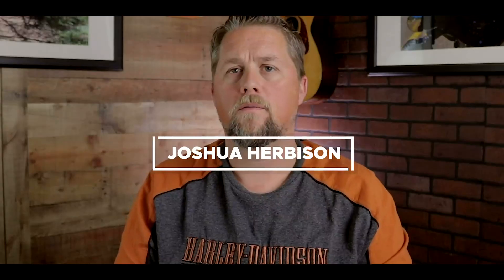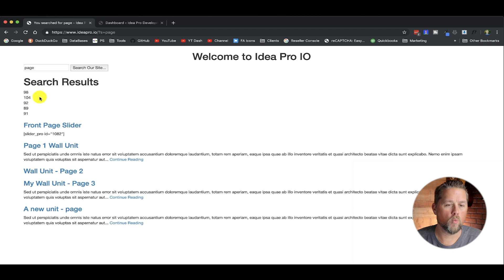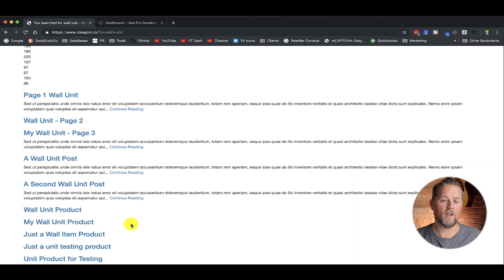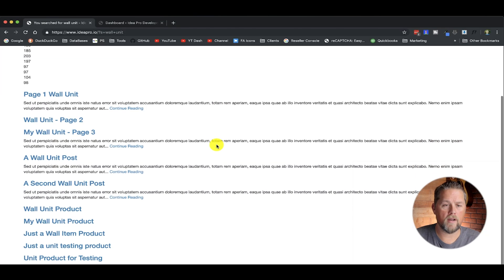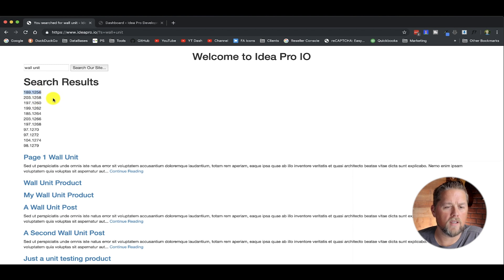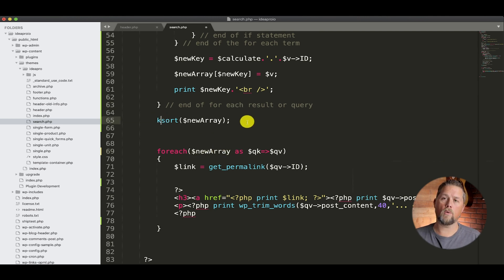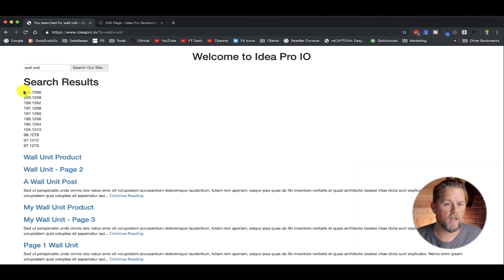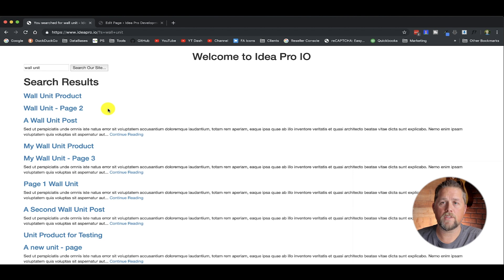Custom WordPress Search Part 4 - WordPress Development - WordPress Theme Development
Part 4 of the Custom WordPress Search. In this video we expand on the algorithm for our search.

Send Business Correspondence to:
2901 E Greenway Rd. #54171